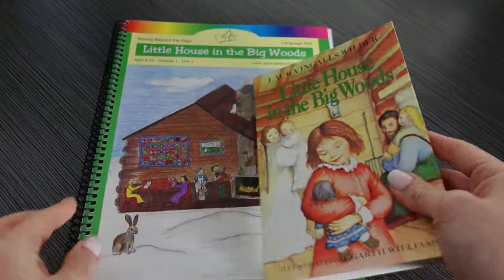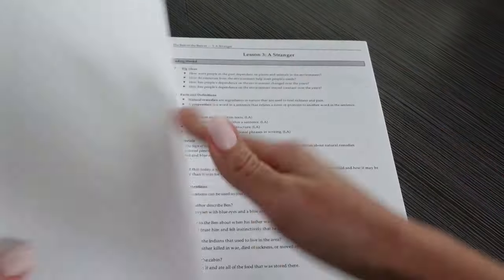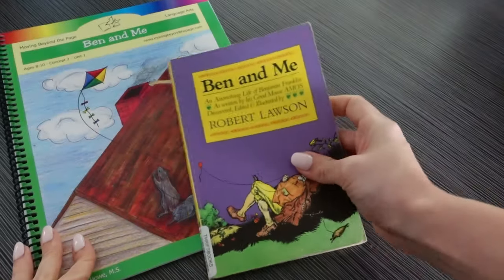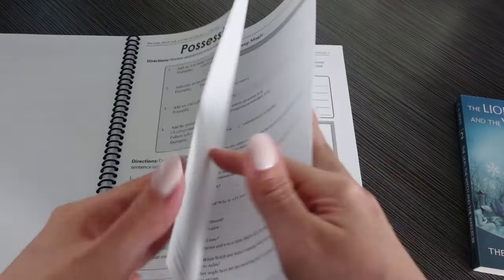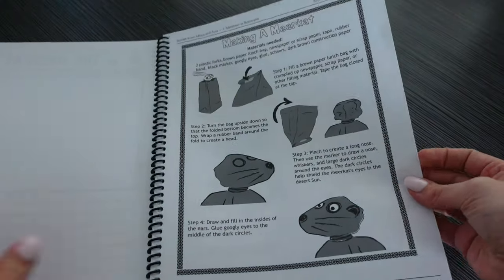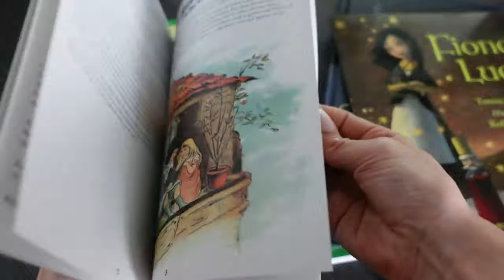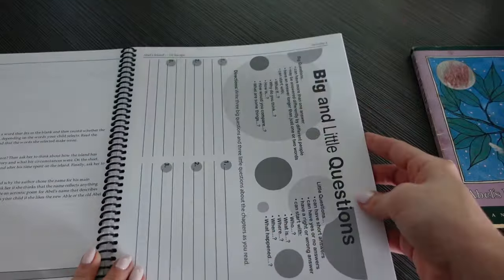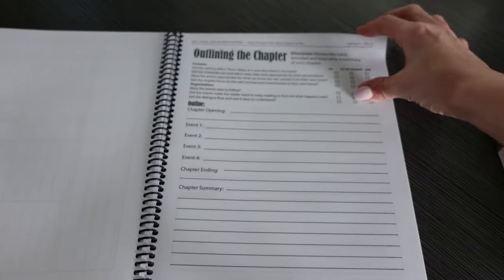4th Grade Homeschool Language Arts Curriculum Picks 2024/2025 In-Depth Look + Books - MBTP 8-10 LA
Looking for a 4th Grade Homeschool Language Arts Curriculum? Check out this in-depth look at MBTP 8-10 LA for the 2024/2025 school year!

Welcome, friends! I'm Ashlee, a homeschooling mom of three kids – a 5th grader, a 3rd grader, and a pre-kindergartener. Juggling full-time work from home and homeschooling is my daily adventure, and I'm thrilled to have you here!

📧 Let’s Connect! 📬